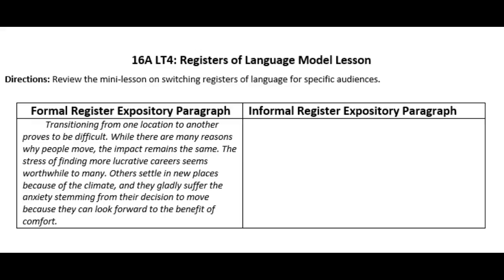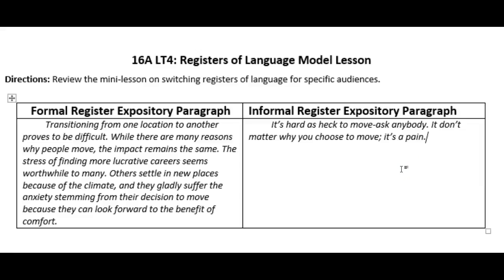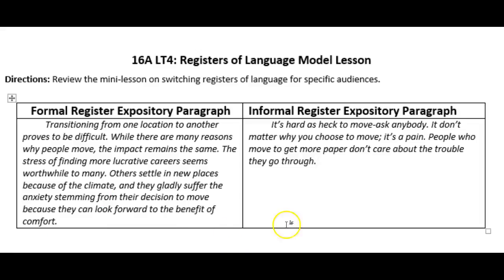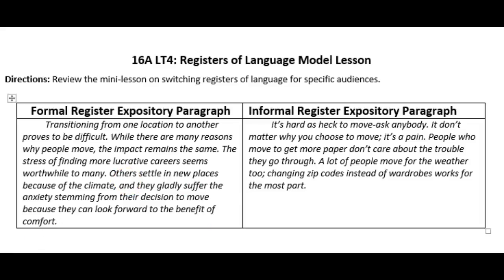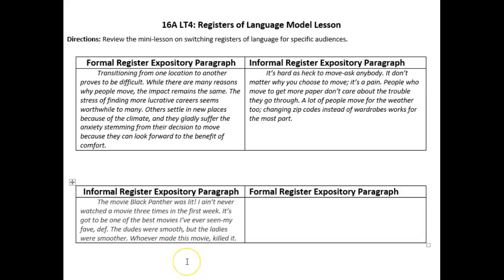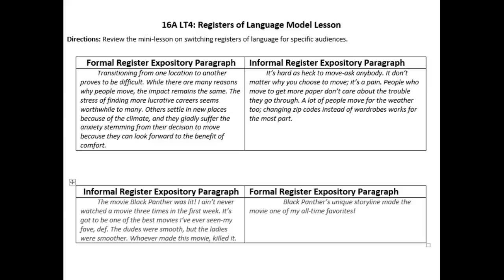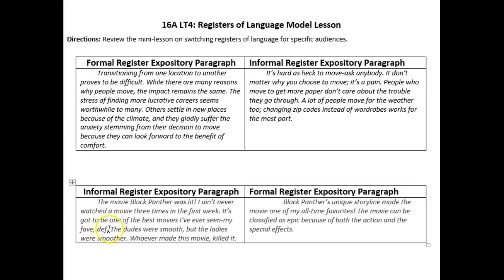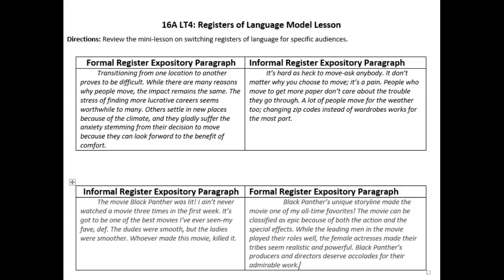16A LT4 Registers of Language Mini-Lesson